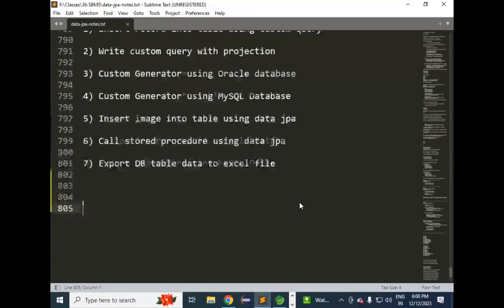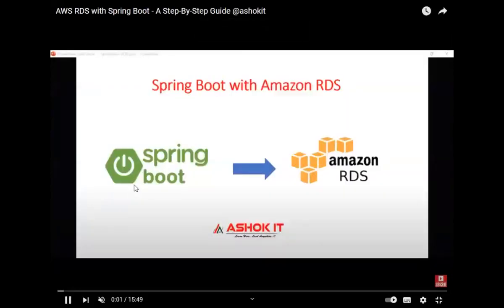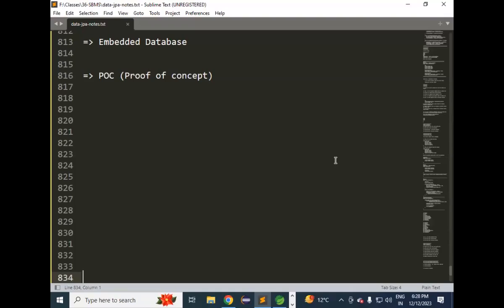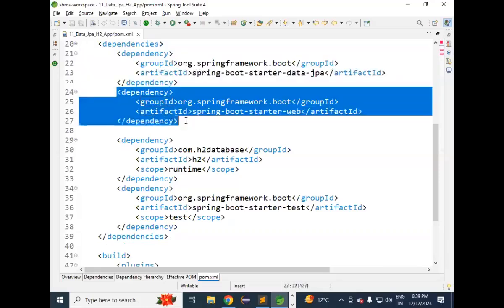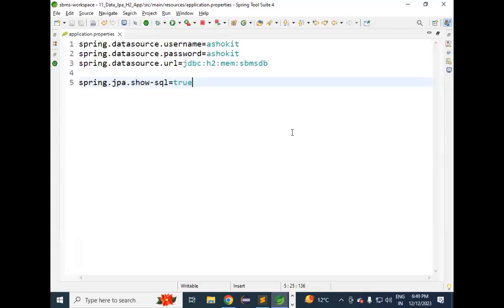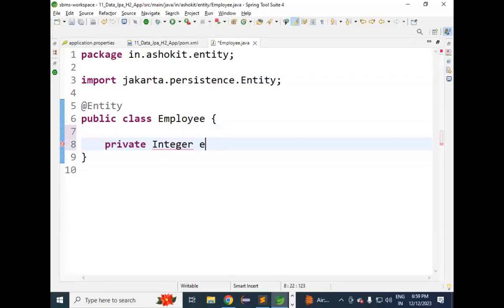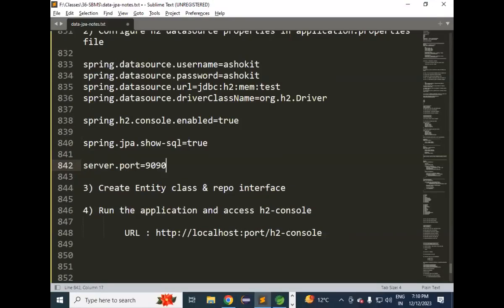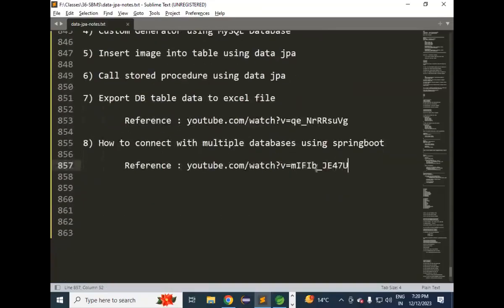Spring Boot Microservices Tutorial | Build & Deploy Step-by-Step 29 36 SBMS 13 DEC 23